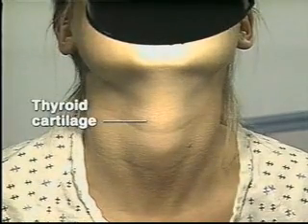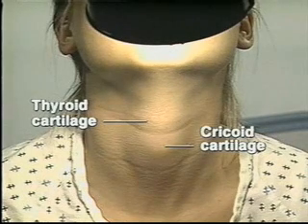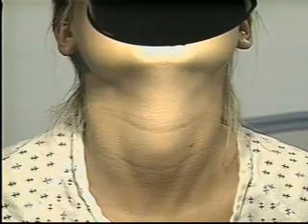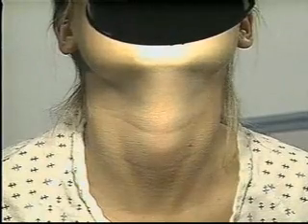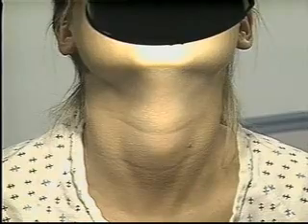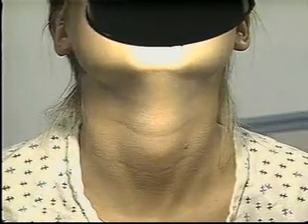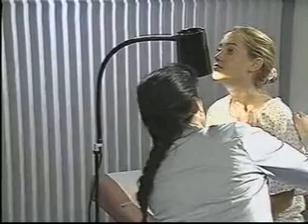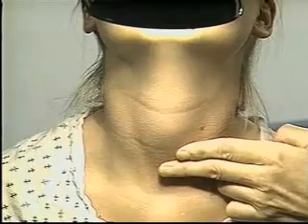Inspection of the Neck